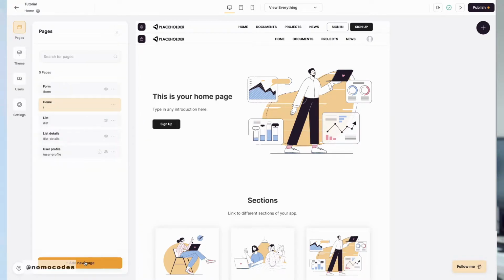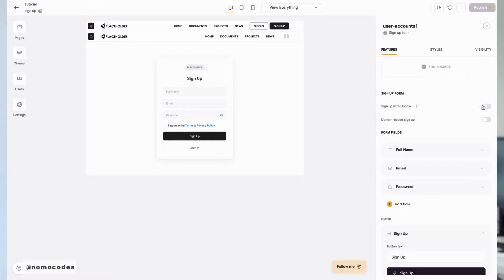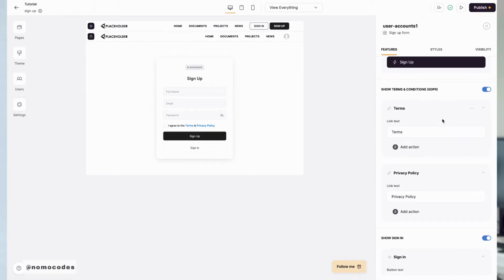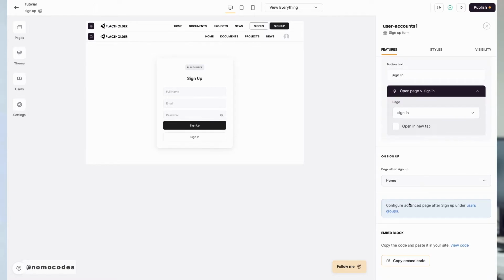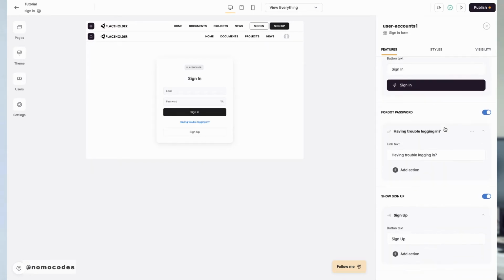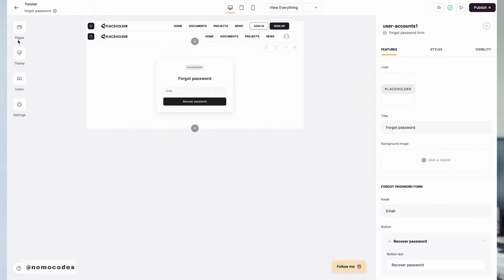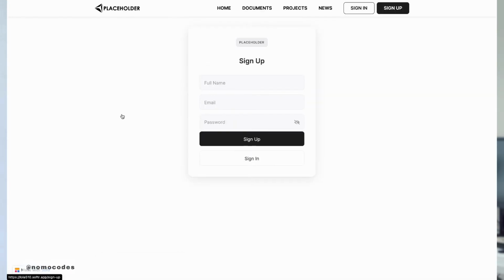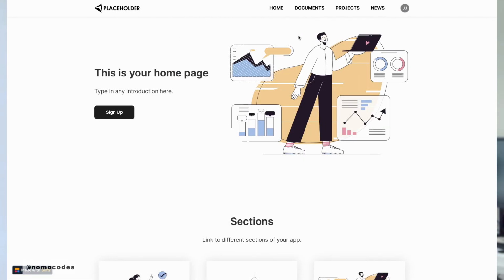Softr User Authentication and Forgot Password - Start Getting Tractions with Your Softr Application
Join the 30-Day Softr Challenge to learn with an engaging community

Nomo is a no-code design and development studio helping entrepreneurs, designers, and artists launch their dream projects without writing any codes.

In today's Softr tutorial we will learn about how to set up user authetication and forgot password flow.